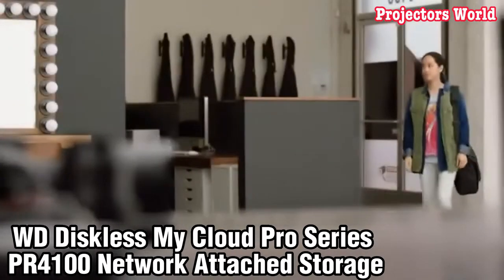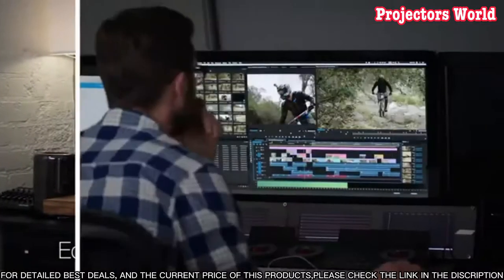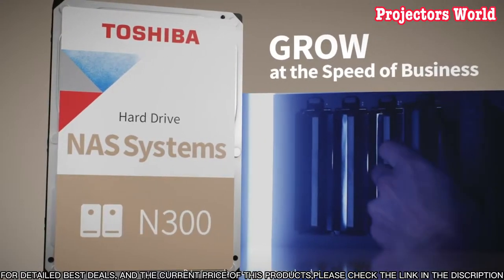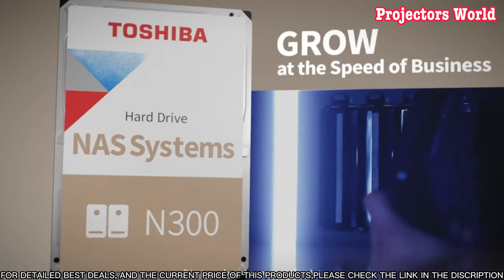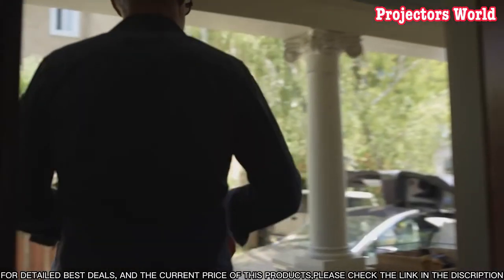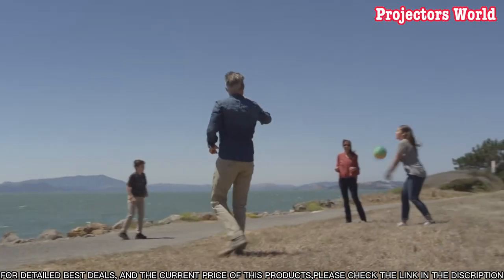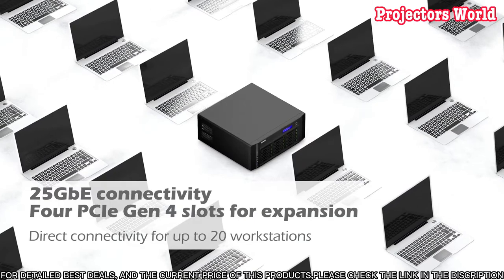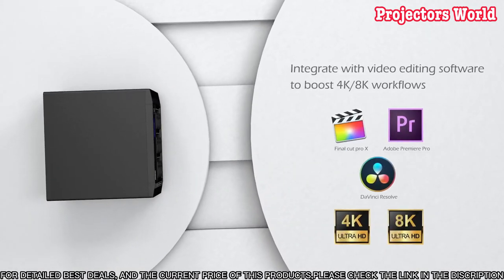4 Best NAS Drives to Buy in 2023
4 Best NAS Drives to Buy in  2023
Links to Best NAS Drives in 2023 are listed below. At PROJECTORS WORLD, we've researched the Best NAS Network Attached Storage 2023 options on Amazon saving you time and money.

5 ► WD Diskless My Cloud Pro Series PR4100 Network Attached Storage
●Amazon US
●Amazon UK
●Amazon CA
4 ► Synology NAS DiskStation (Diskless)
●Amazon US
●Amazon UK
●Amazon CA
3 ► Toshiba N300 8TB NAS 3.5-Inch Internal Hard Drive
●Amazon US
●Amazon UK
●Amazon CA
2 ► WD 4TB My Cloud Home Personal Cloud
●Amazon US
●Amazon UK
●Amazon CA
1► QNAP TS-h1290FX-7302P-128G-US 12 Bay U.2 NVMe/SATA All-Flash Desktop NAS
●Amazon US
●Amazon UK
●Amazon CA

Are you looking for the best NAS drives in 2023? Look no further! In this video, we'll be discussing the four best NAS drives in 2023 and what makes them stand out in the market.
First, we'll look at the Synology DiskStation DS920+. This high-performance storage device is equipped with an Intel Celeron J4125 processor and 4GB of RAM, providing excellent speeds even under heavy loads. It also supports up to 28TB of storage space and is perfect for home or office use.
Next, we'll take a look at the QNAP TVS-672XT. This powerful NAS drive comes with an Intel Core i7 processor and 32GB of RAM, making it perfect for intensive tasks. It can support up to 64TB of storage space, and also features two 10GBs ports for high-speed data transfer.
Third, we'll discuss the Netgear ReadyNAS 424. This NAS drive is equipped with an Intel Atom C3338 processor and 4GB of RAM, allowing it to handle heavy workloads. It can support up to 48TB of storage space and also comes with a built-in backup system,